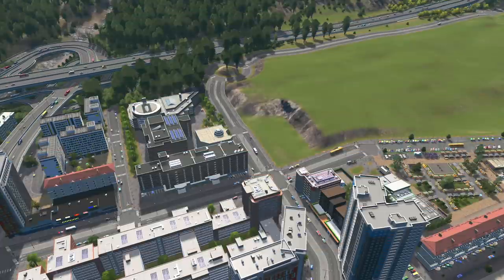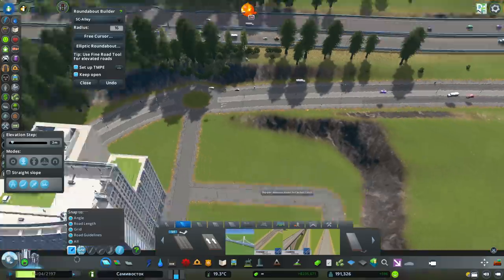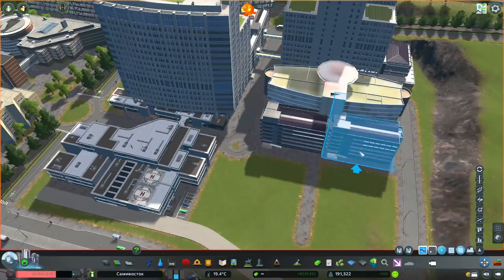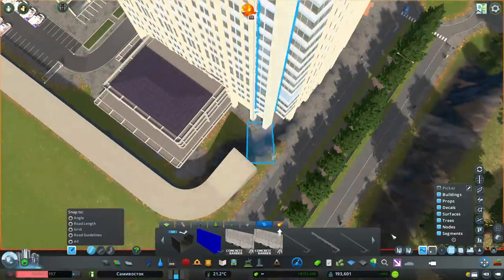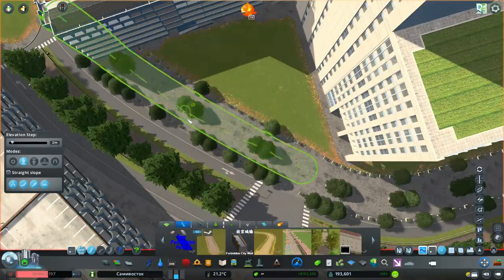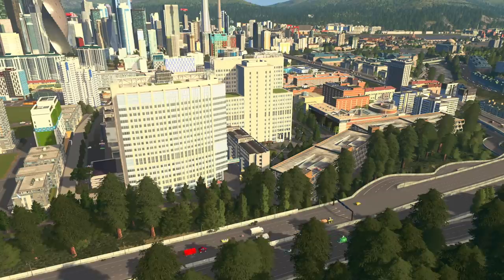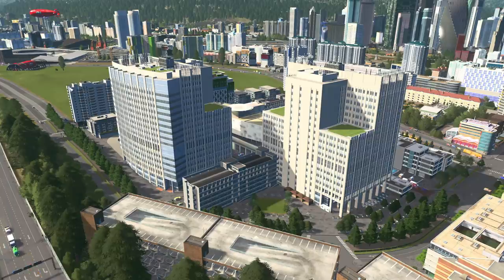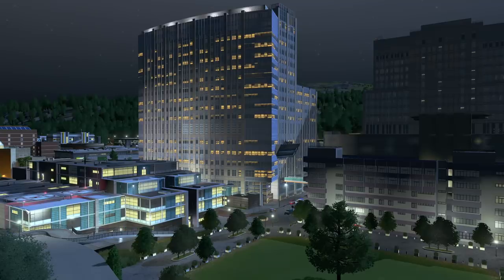BUILDING A NEW HOSPITAL | Cities Skylines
Speed build of the new main hospital facility in Samivostok. What do you all think ?